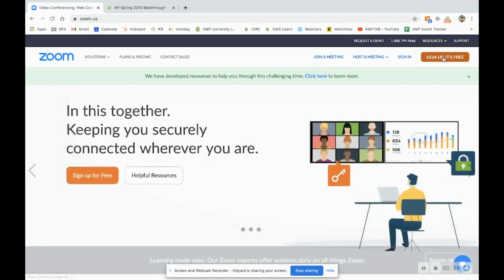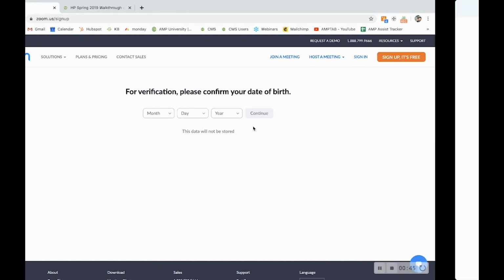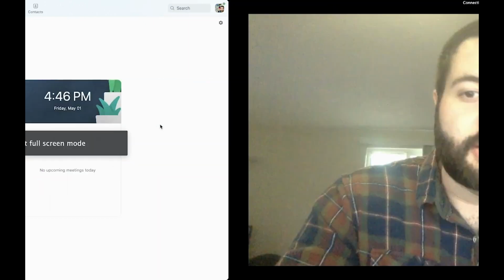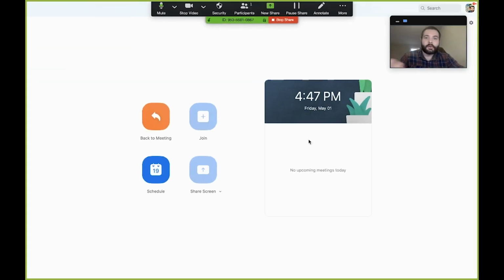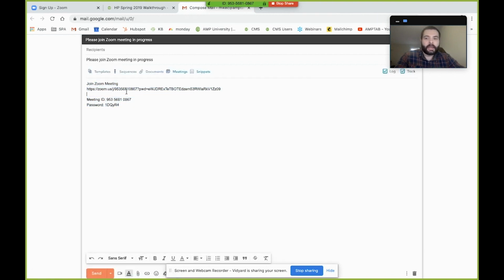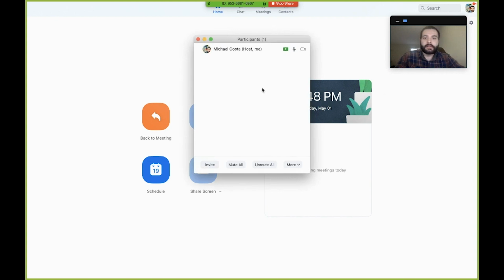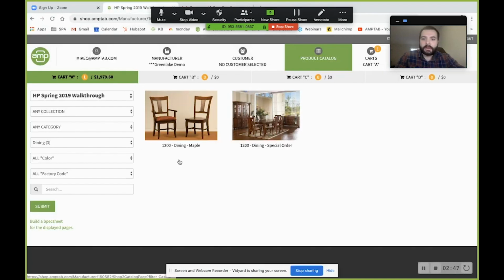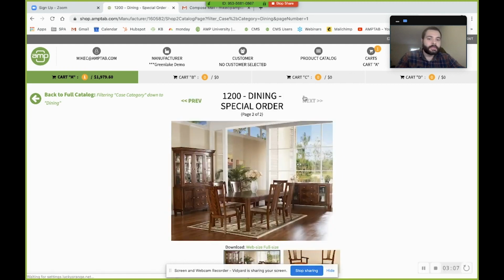Remote Selling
AMP gives tips on how to use digital programs to sell furniture remotely. If you have any further questions on the concepts covered in the video, please feel welcome to reach out to the AMP support team!